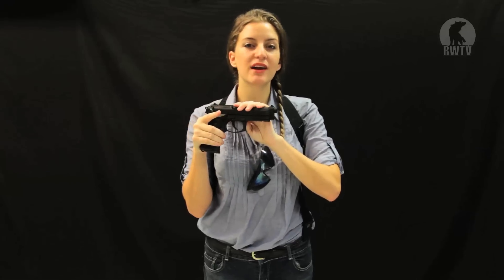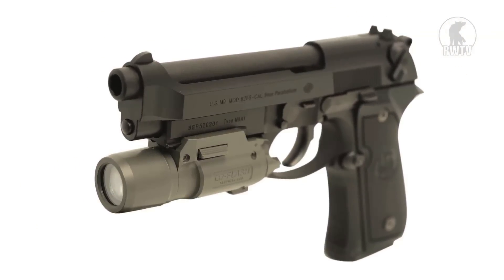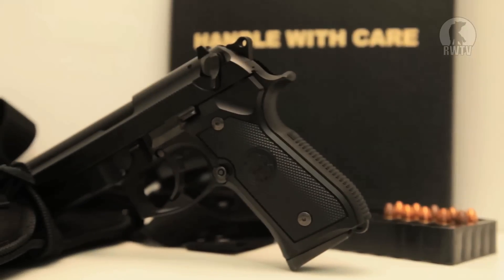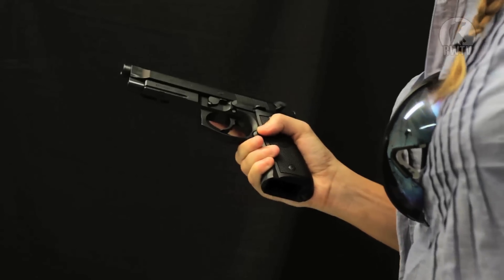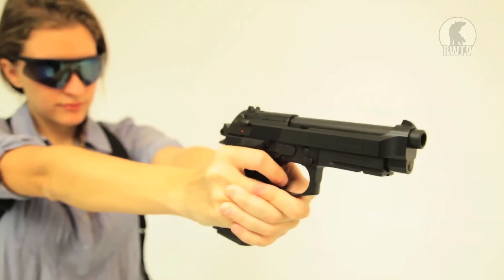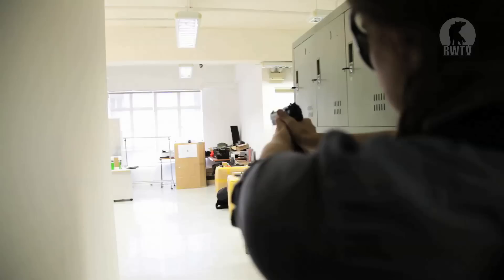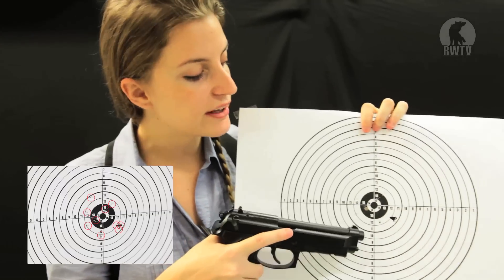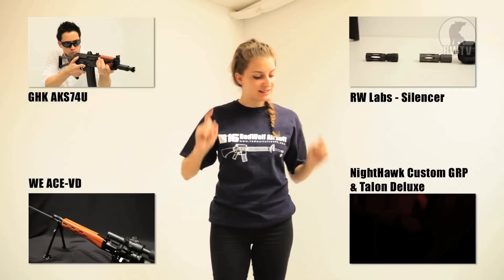Tokyo Marui M9A1 GBB Quick Review (HD) - RWTV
Take a look at the new version of the Tokyo Marui M9A1! If you are looking for reliability and consistency in a high quality product, TM produces just that.